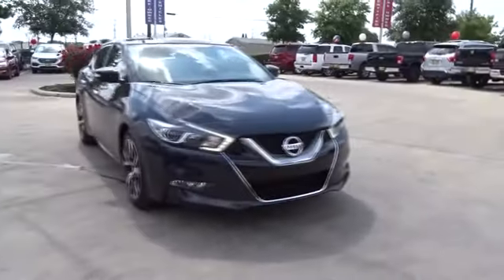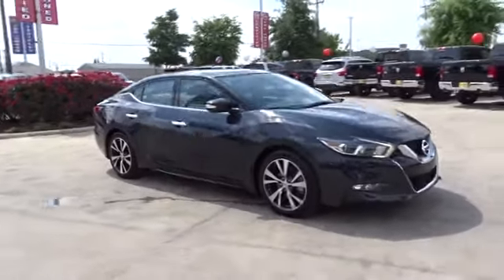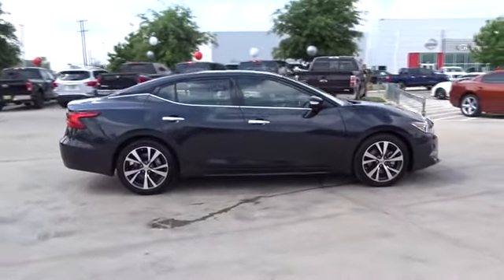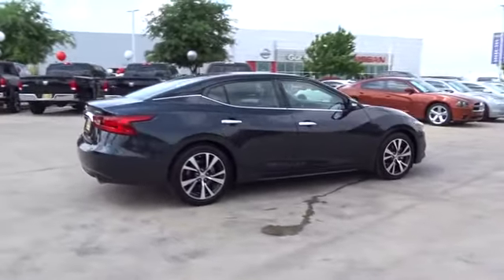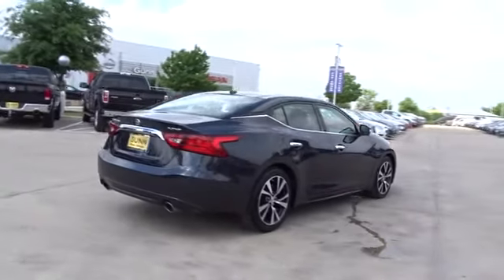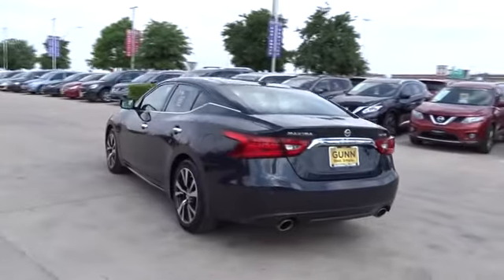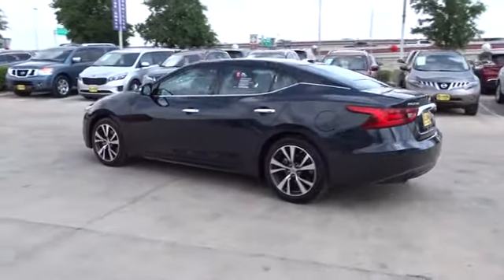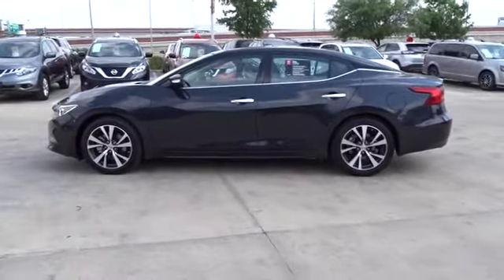2017 Nissan MAXIMA San Antonio, Austin, Houston, New Braunfels, Helotes, TX NA12022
2017 Nissan MAXIMA
2017 Nissan MAXIMA 3.5 Platinum - Stock#: NA12022 - VIN#: 1N4AA6AP0HC410023

Gunn Nissan
12838 San Predro

Come in to Gunn Nissan and check out this 2017 Nissan Maxima Platinum!!